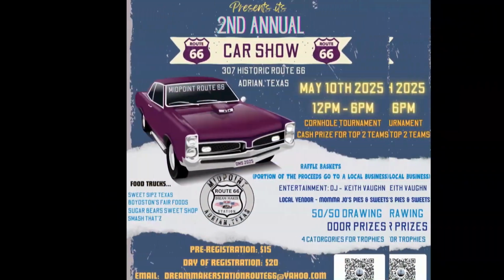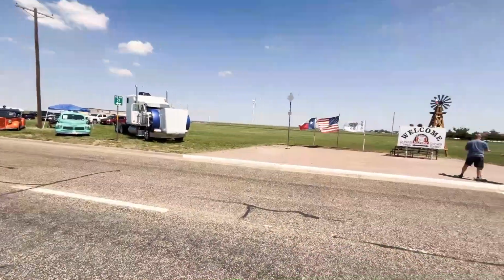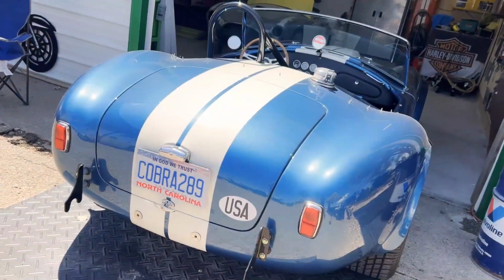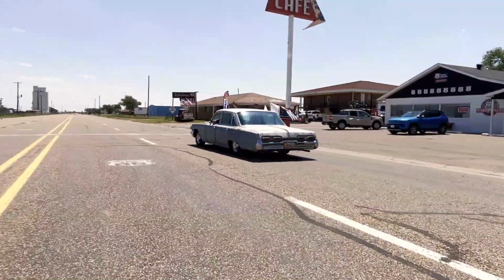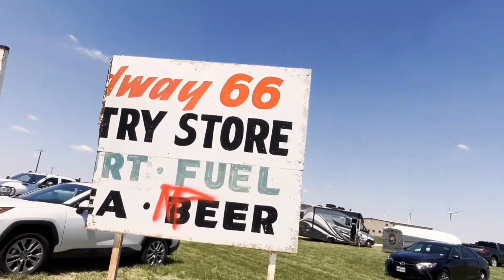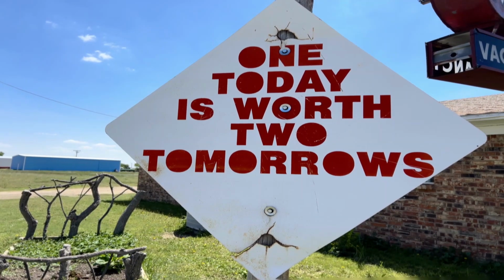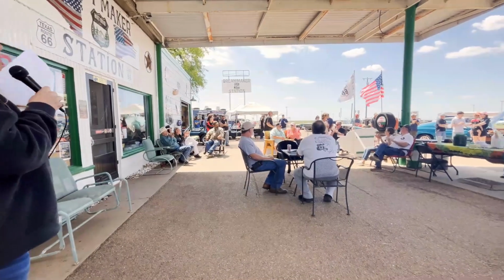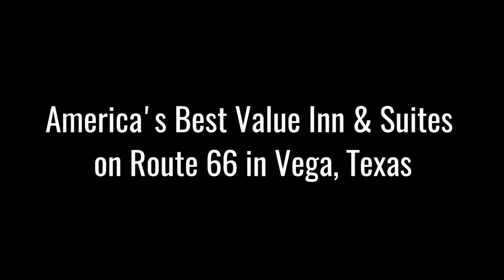Dream Maker Station 2nd Annual Car Show on Old Route 66 at the Mid Point of Adrian, Texas 5-10-25